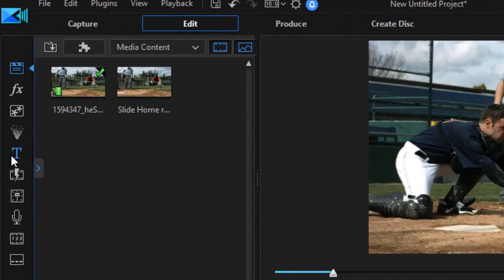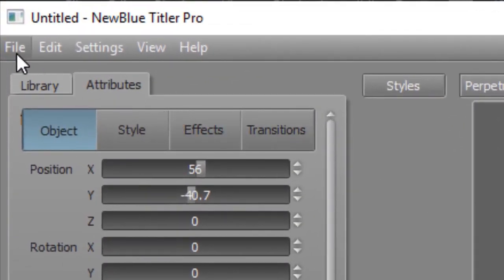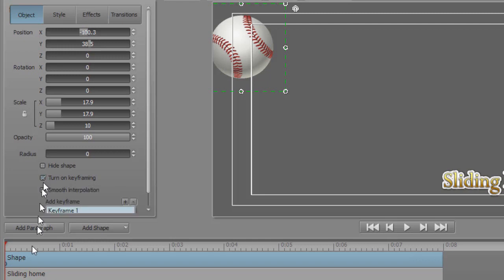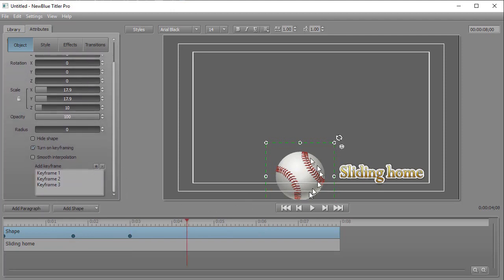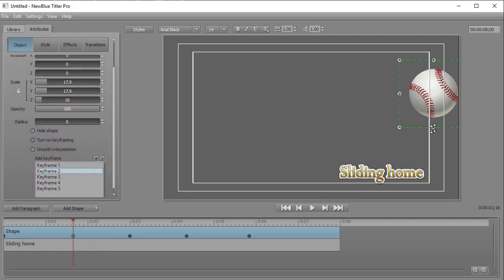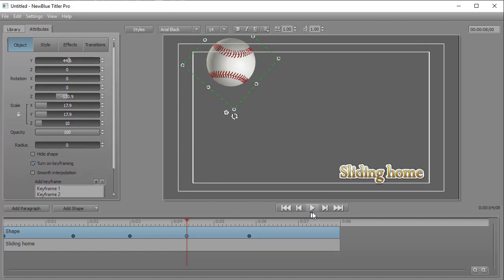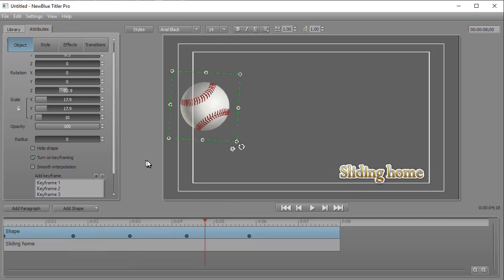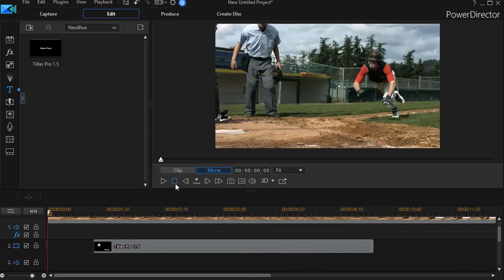Titler Pro - Import objects and adjust their rotation with key frames